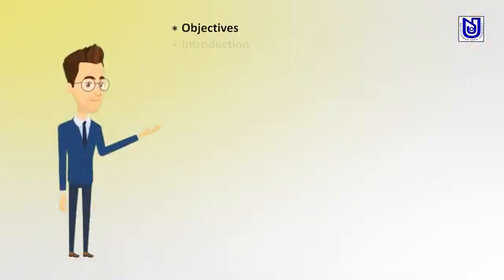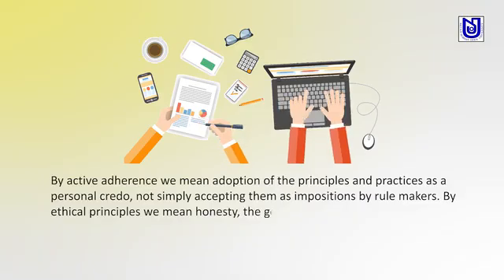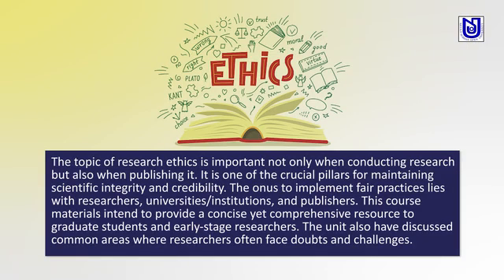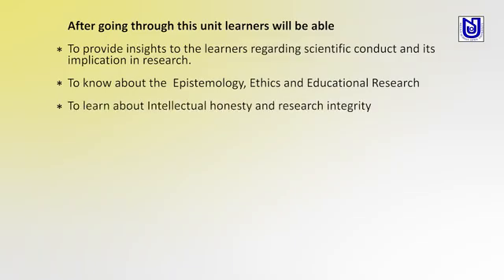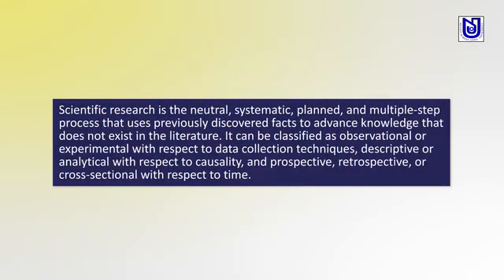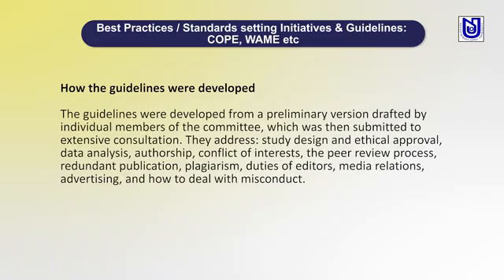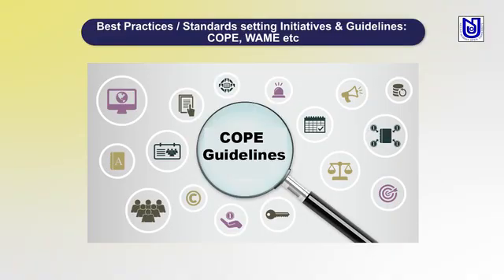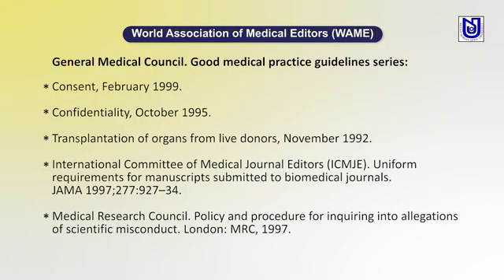Unit-13 Publication Ethics, Best Practices/Standards Setting Initiatives & Guidelines:COPE, WAME etc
Module-3, unit-13 Publication Ethics, Best Practices/Standards Setting Initiatives & Guidelines: COPE, WAME etc